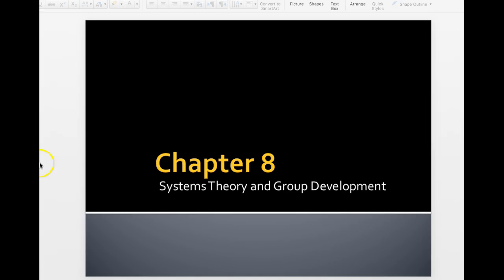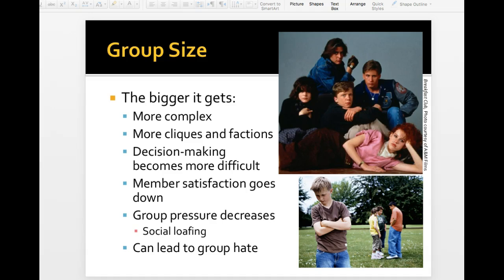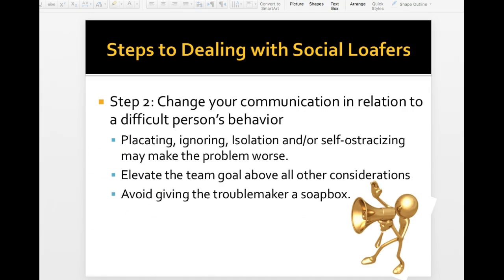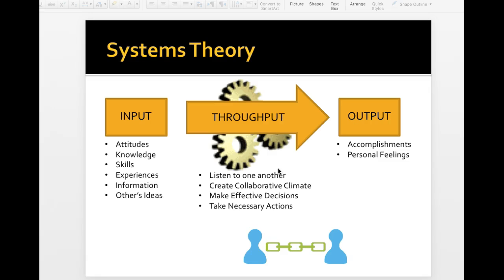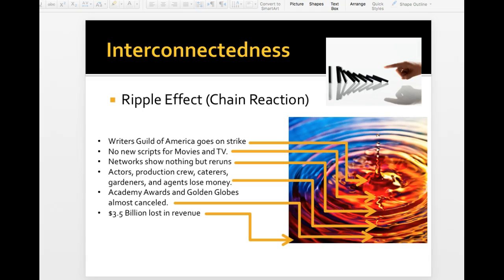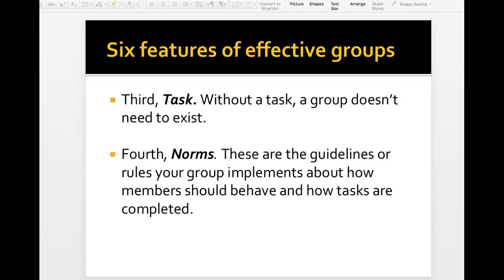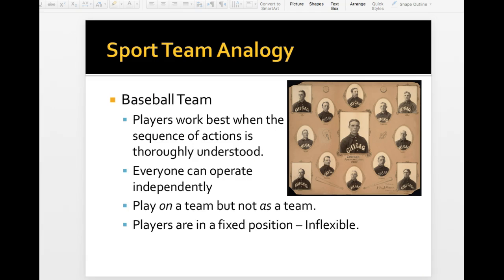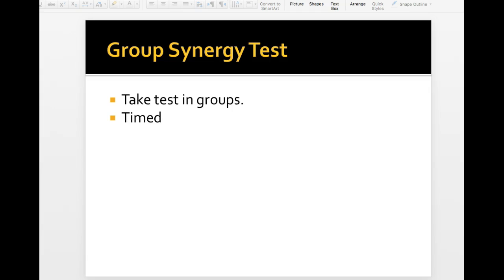Chapter 8: Group Development Class Lecture #1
For Communication Class